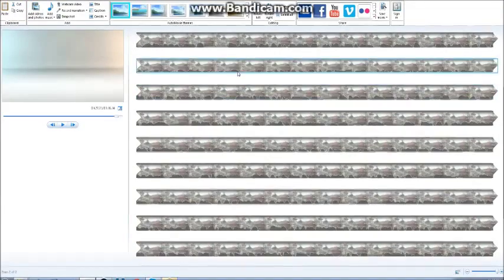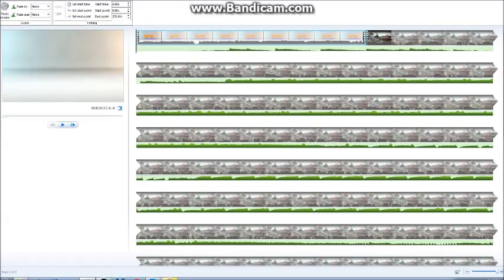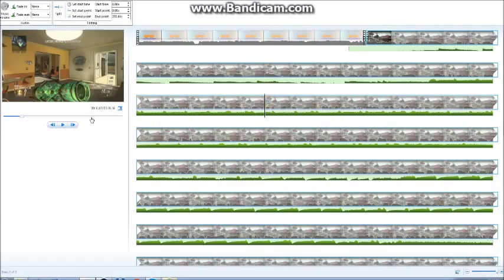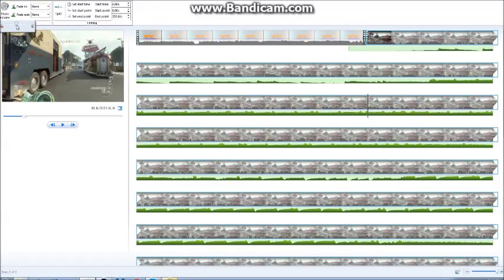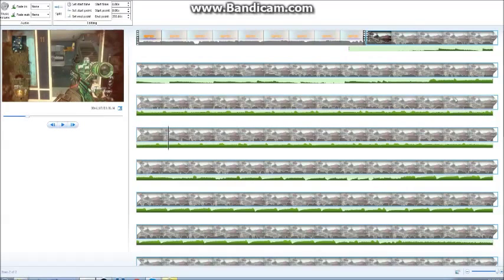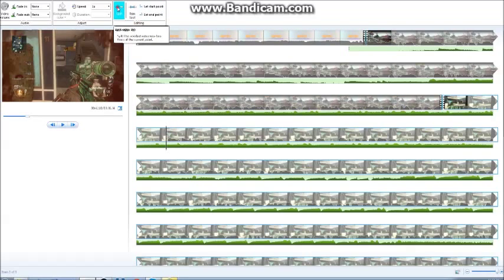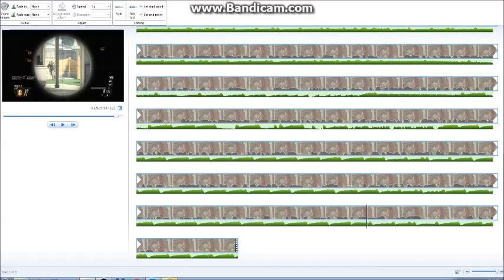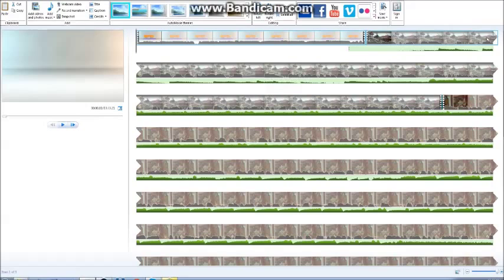How To Make Quality Cut Commentary's With Windows Movie Maker FREE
Leave a Like? Be HYPE asf for AW